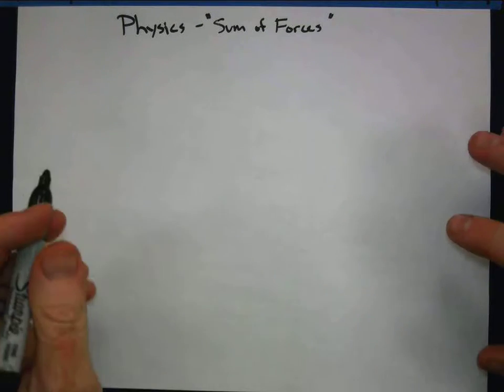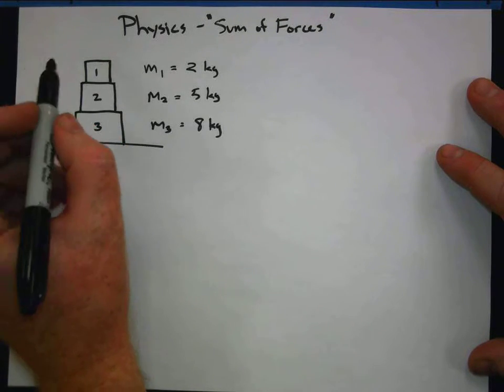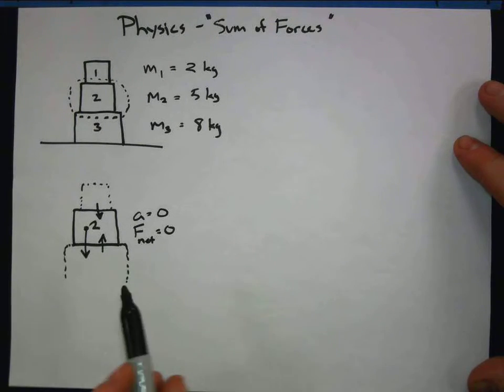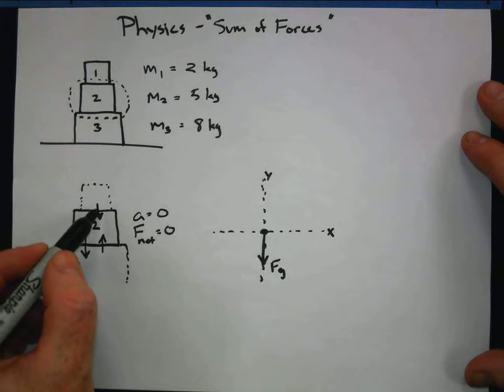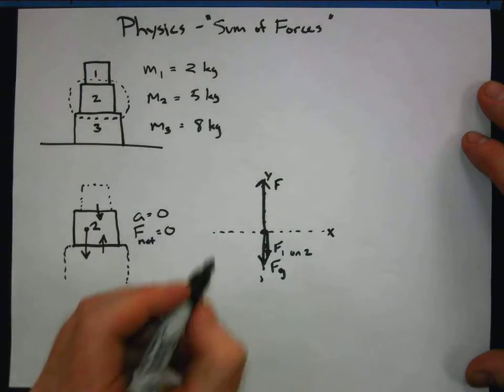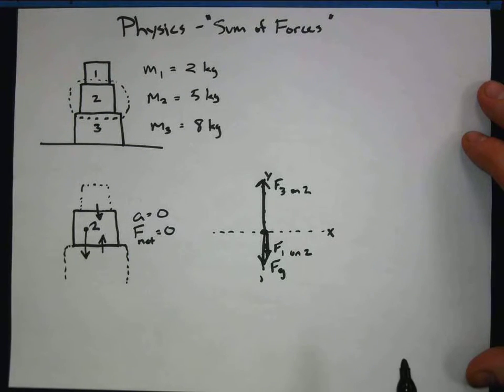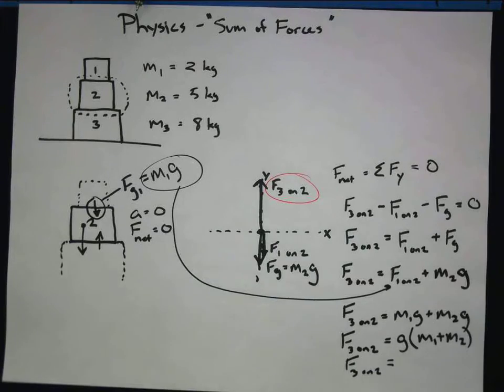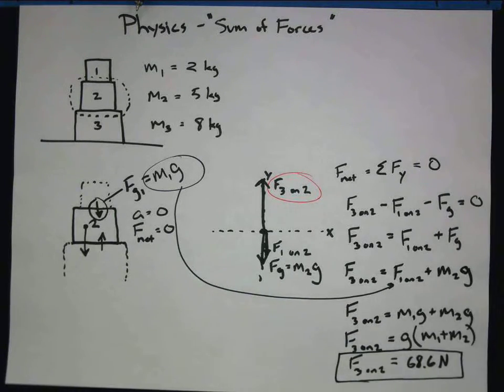Woods Physics - "Sum of Forces"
Here we look at interacting forces, and also use Newton's 2nd Law (F=ma) to understand what is happening to each object.  Remember, a pair of forces ("twins") are equal, but they can have quite different effects on the different objects they act upon.